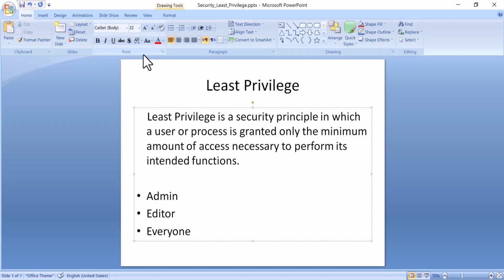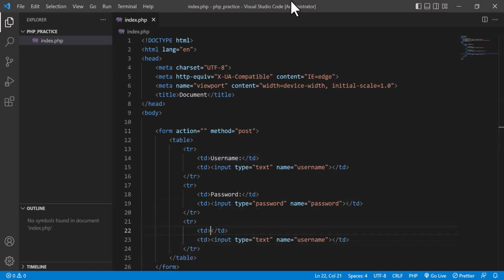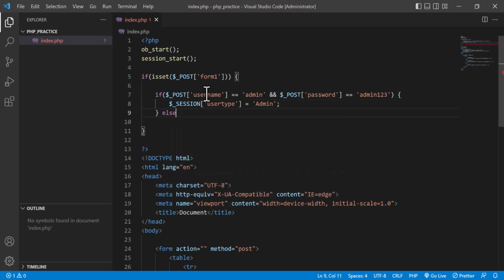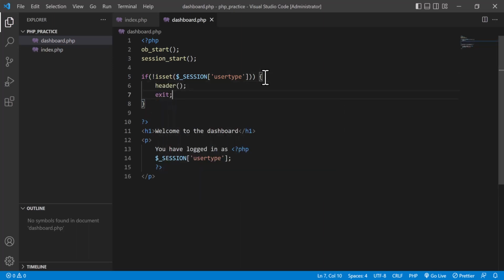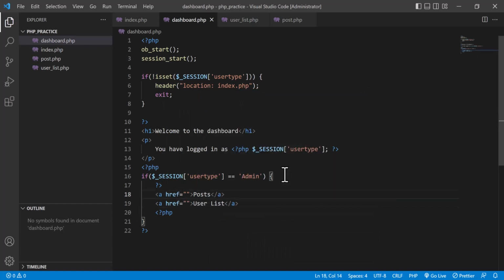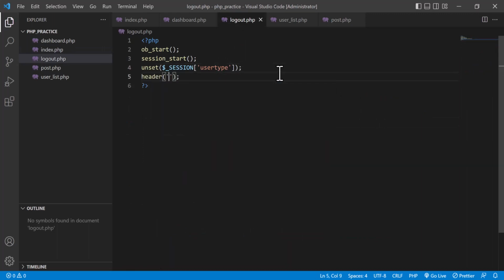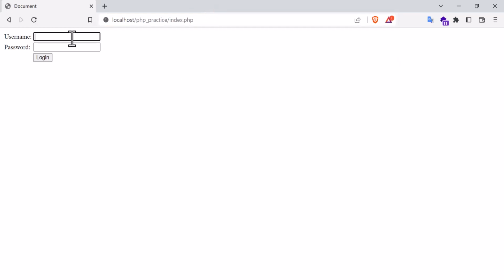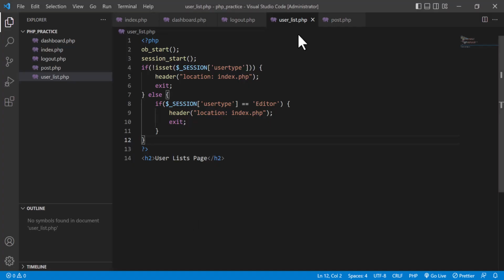64. Security - Least Privilege | PHP Tutorial | Basic to Advanced | PHP 8.2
In this tutorial, I have discussed about the security on Least Privilege in php. I hope, you will enjoy the video very much.